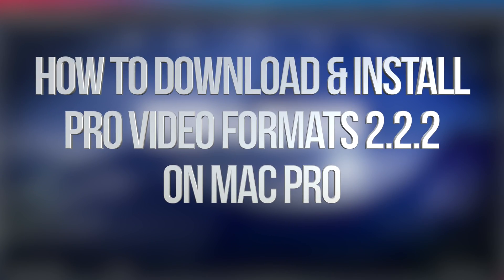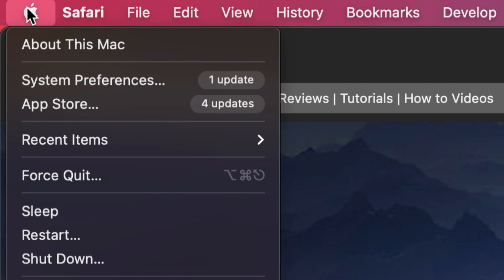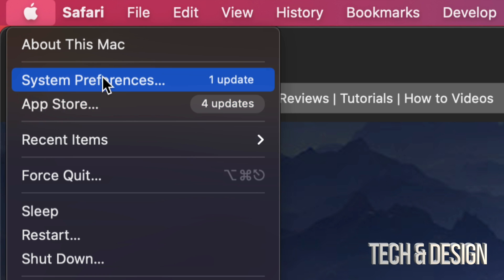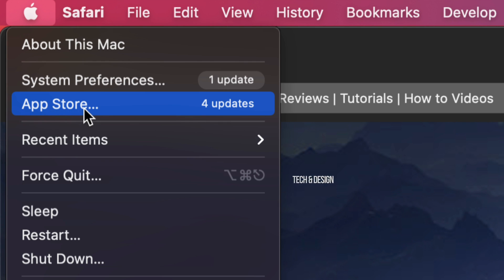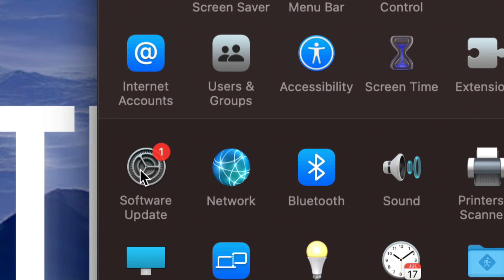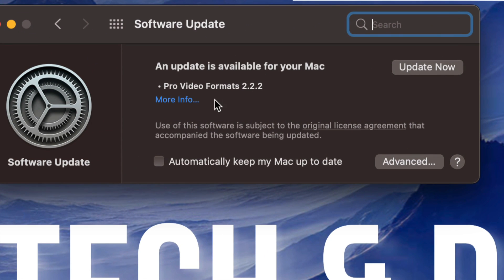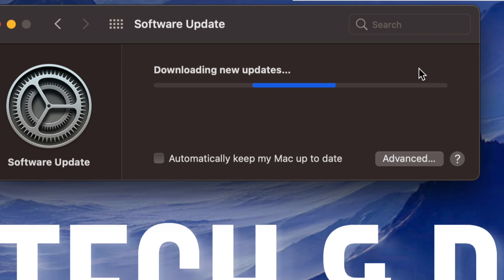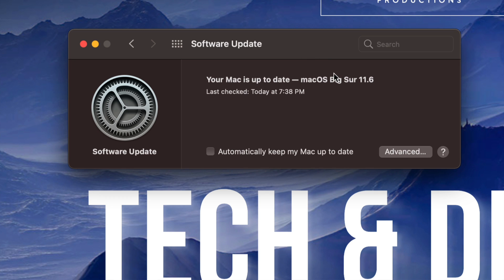How to Download & Install Pro Video Formats 2.2.2 on Mac Pro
Mac Update - Pro video formats